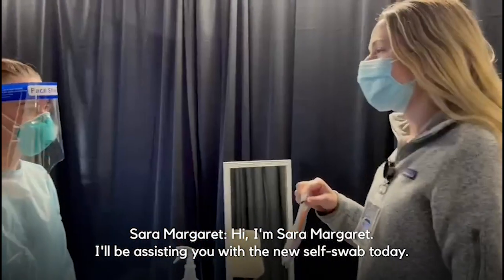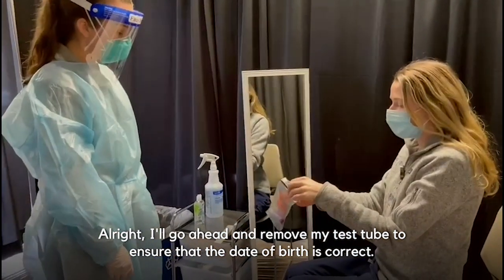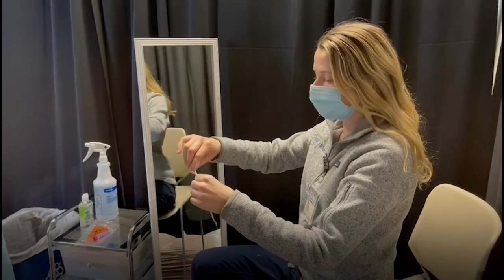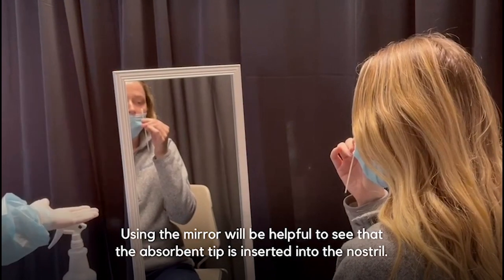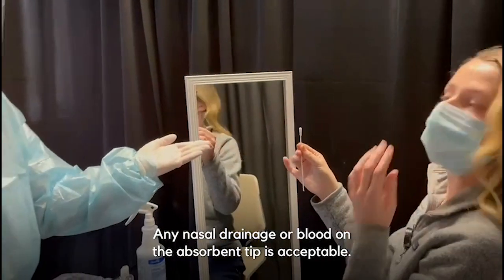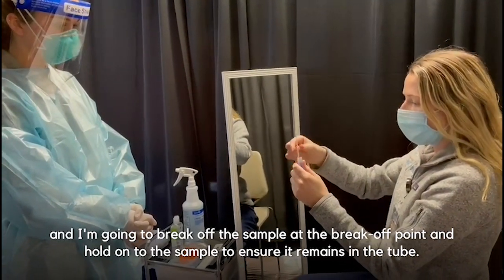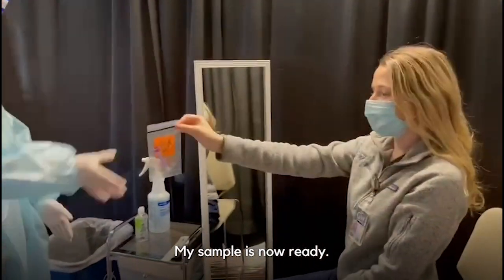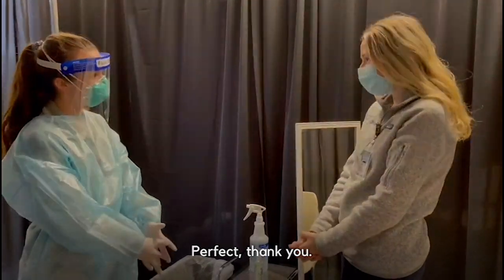COVID-19 Self-Collection Demonstration (English)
GW uses the anterior nasal swab method of sample collection for COVID-19 testing and specimens are collected by self-swabbing. View this "how-to" video to for easy step-by-step instructions.